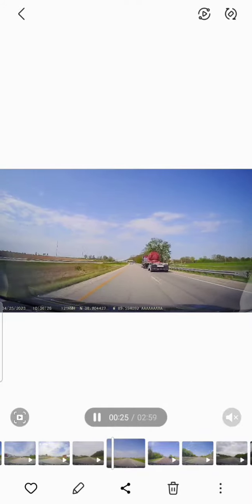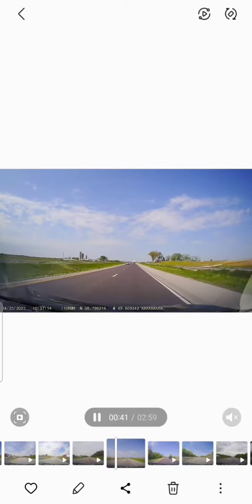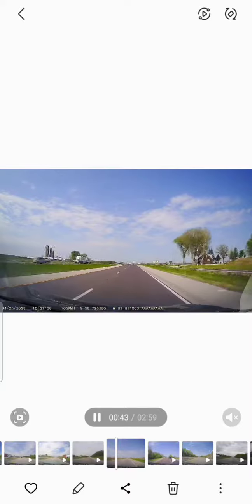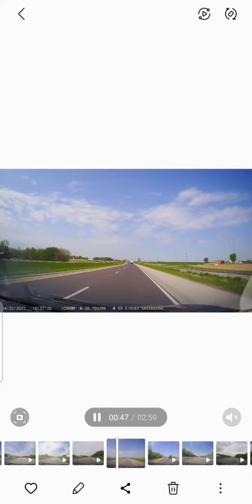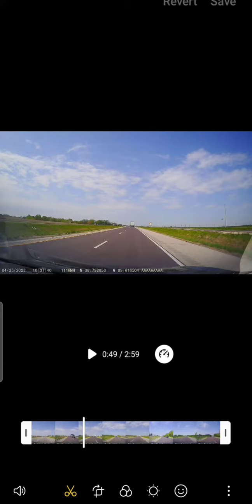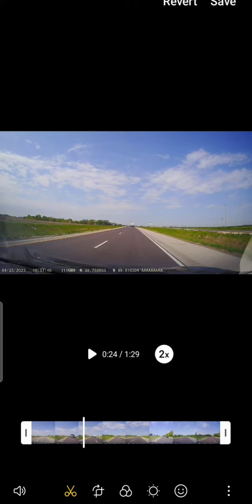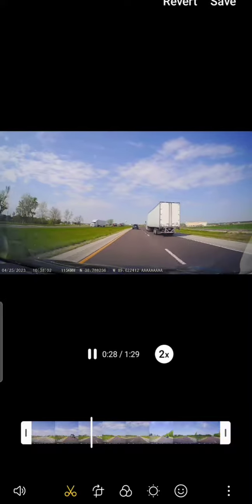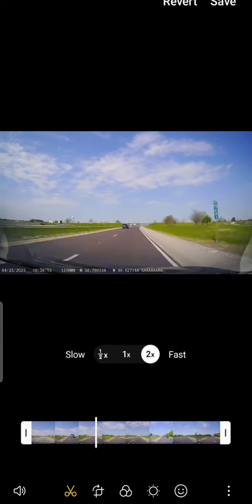How To Speed Up And Slow Down Videos In Android Devices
Watch how you speed up and slow down videos your android device without installing any third party software